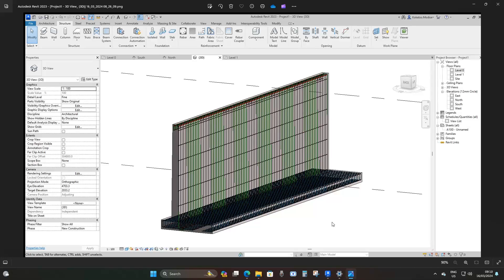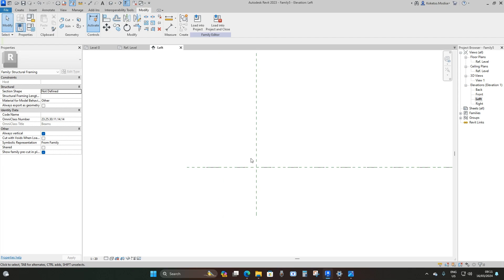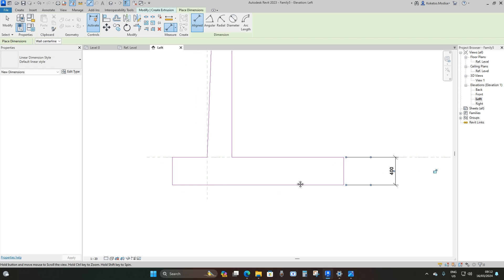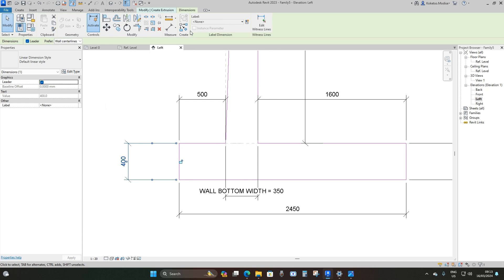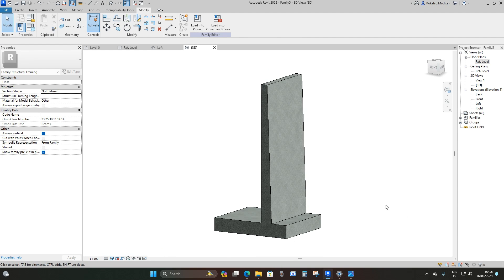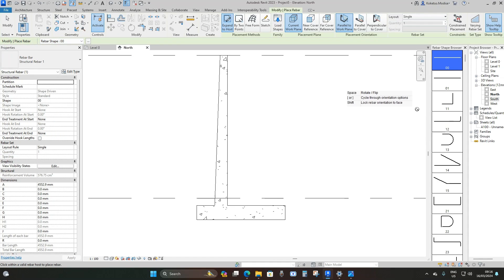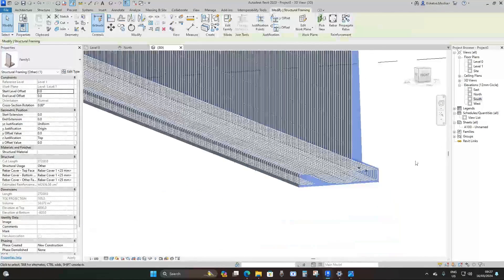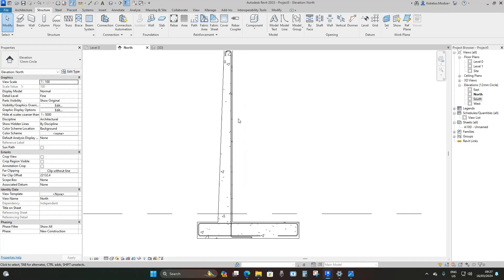Retaining Wall Design in Revit.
In this tutorial, I demonstrate how to model and do the rebar for a retaining wall.